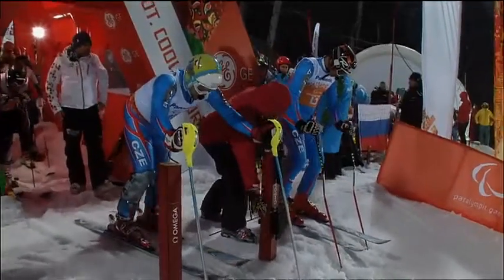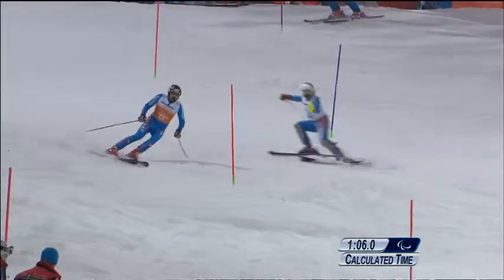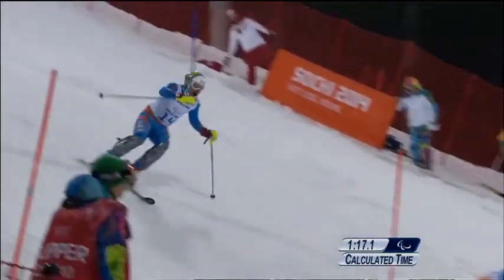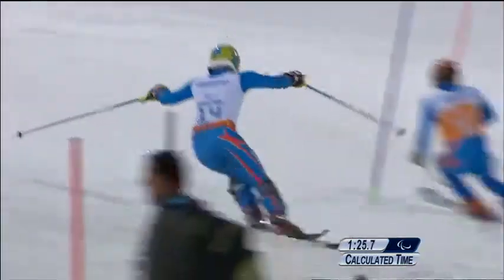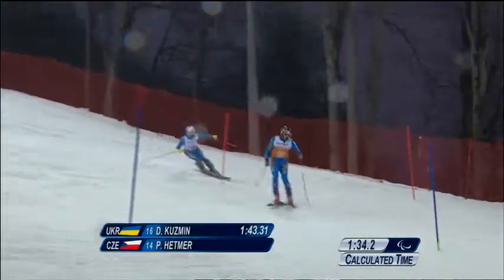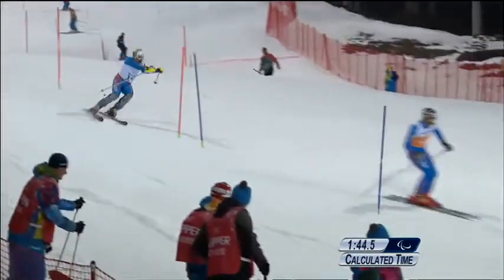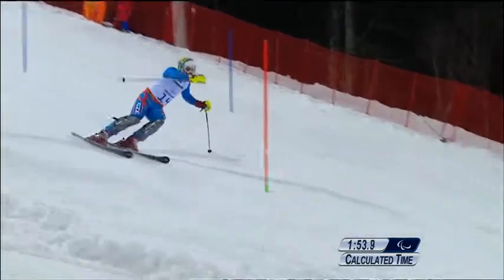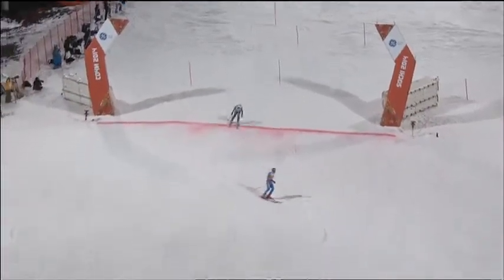Patrik Hetmer (2nd run) | Men's slalom visually impaired | Alpine skiing | Sochi 2014 Paralympics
To see the Sochi 2014 Paralympic Winter Games schedule, results, medals table and details of where to watch on TV, please